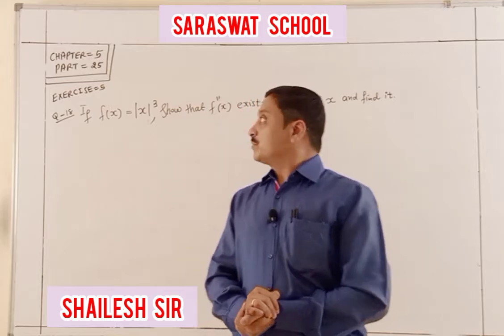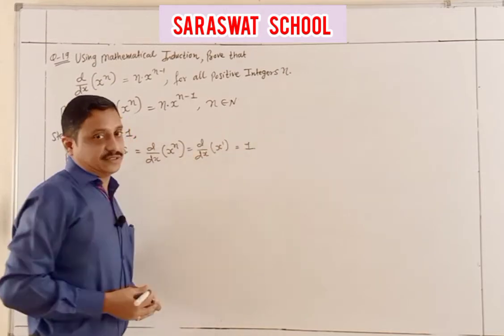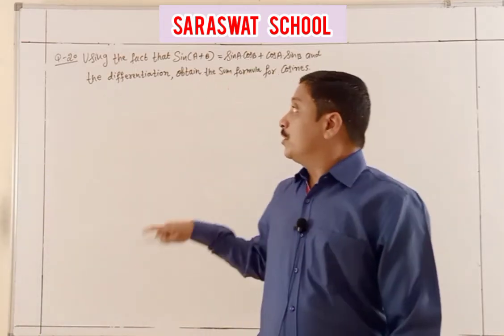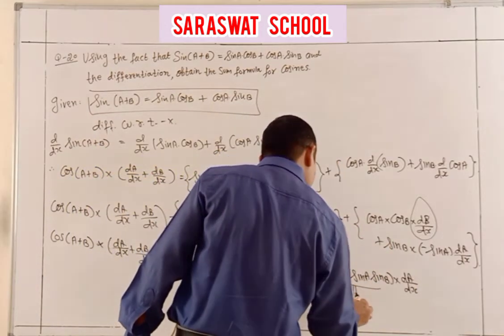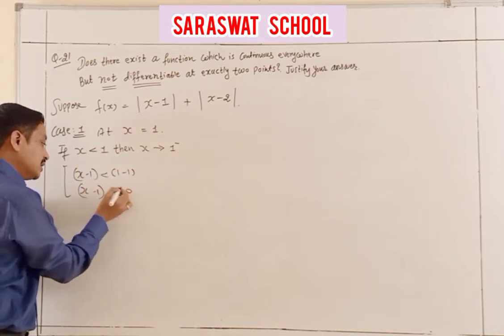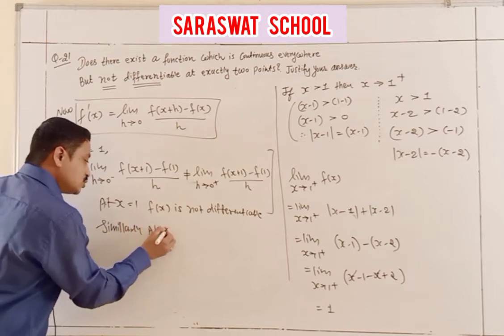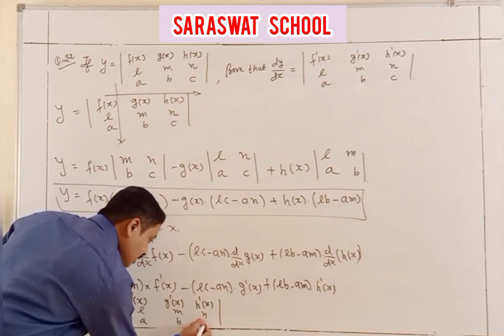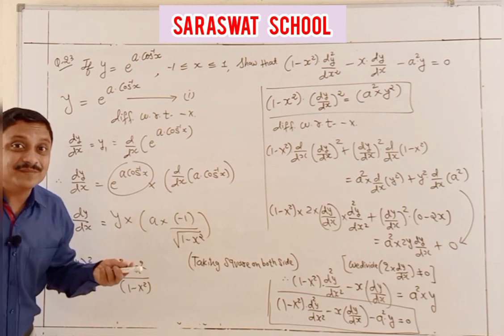EM 12TH MATHS CHAPTER 5 PART 25